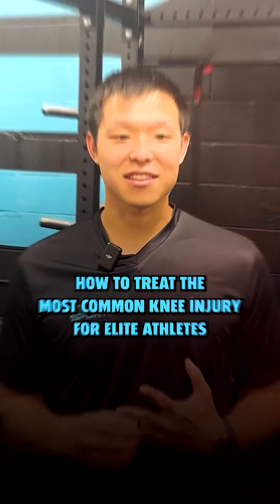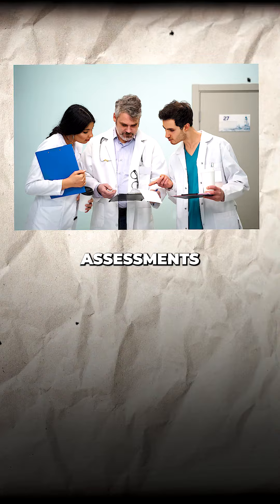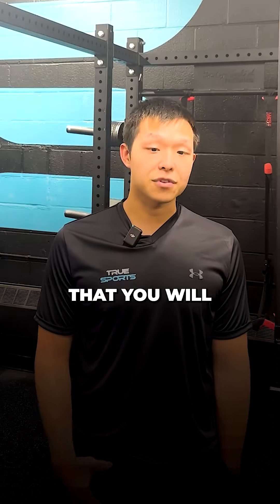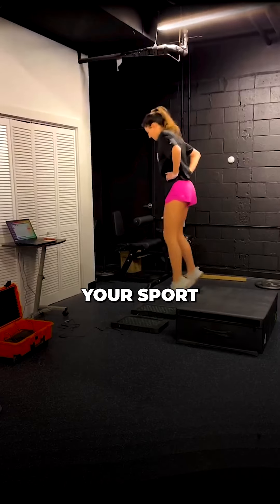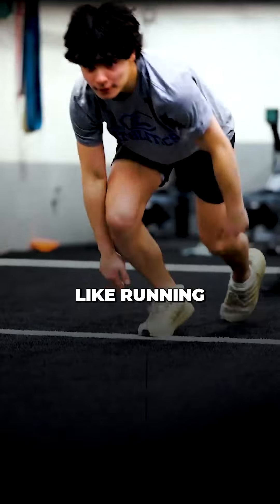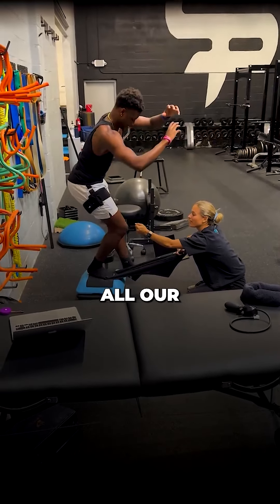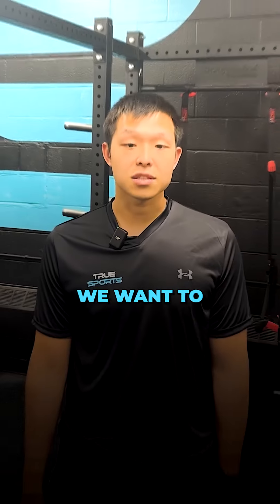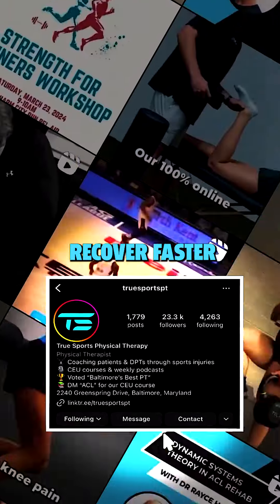How to treat the most common knee injury for elite athletes 💪🏻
How to treat the most common knee injury for elite athletes. 💪🏻 The most common injury is ACL, and here's a targeted plan to treat it:

1. Immediate Care: Seek immediate care to ensure no further damage occurs.

2. Diagnostic Confirmation: Conduct clinical assessments and MRI scans.

3. Surgical Consultation: Refer to a sports orthopedic surgeon.

4. Prehabilitation: Begin exercises to prepare for surgery.

5. Post-Surgical Rehab: Design a tailored program focusing on strength and control.

6. Functional Progression: Gradually reintroduce sport-specific movements.

7. Return-to-Sport Decision: Collaborate on readiness assessments.

8. Psychological Support: Offer encouragement and resilience training.

9. Long-Term Monitoring: Ensure ongoing follow-up and injury prevention.

10. Collaborative Approach: Work with the sports medicine team for comprehensive care.

✅ Follow us for daily tips to elevate your sports PT practice and help athletes recover faster.